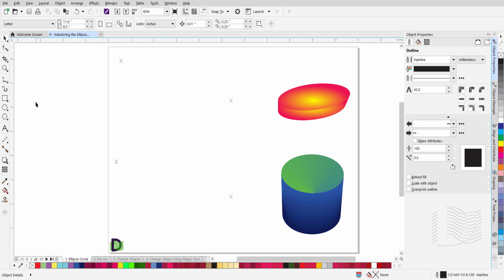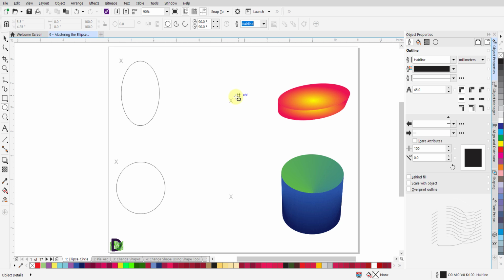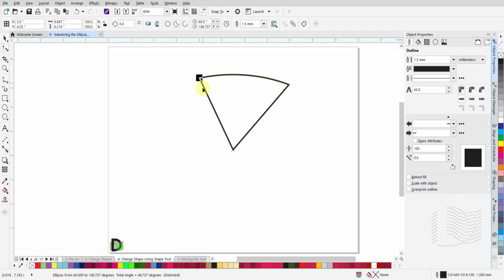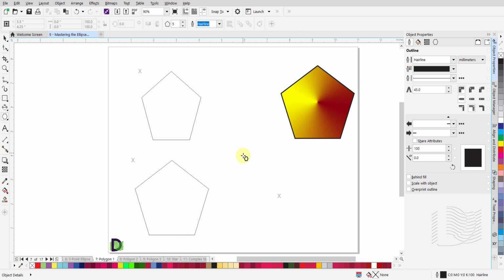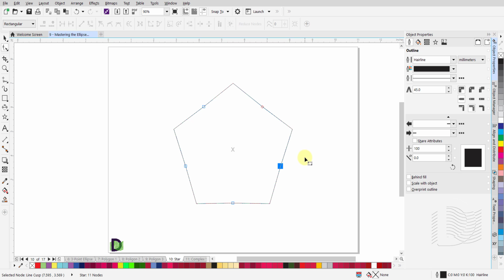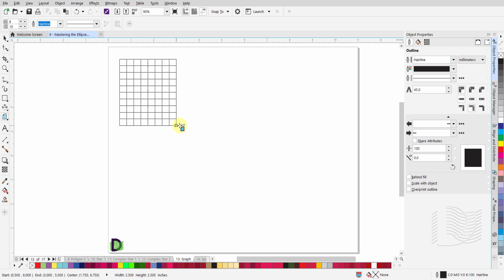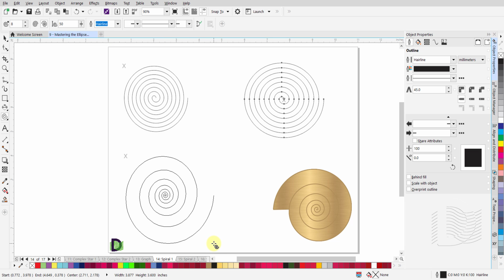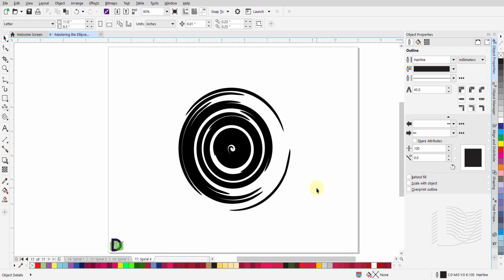Mastering the Ellipse Tool and the Polygon Tools in CorelDRAW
Mastering the Ellipse and Polygon Tools in CorelDRAW is an in-depth tutorial providing you with all the tools and details so you are able to build your skills and techniques in graphic design using the Ellipse Tool, 3-Point Ellipse Tool, all the Polygon Tools, the Star Tool and the Complex Star, Graph paper and Spirals in CorelDRAW.